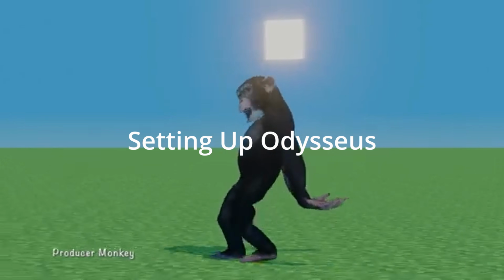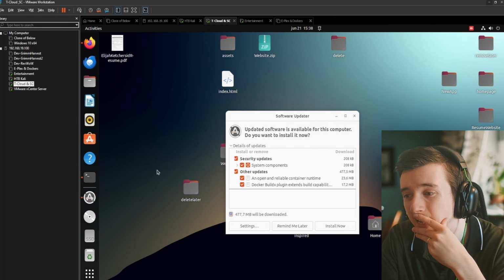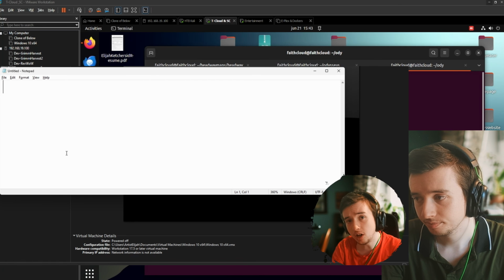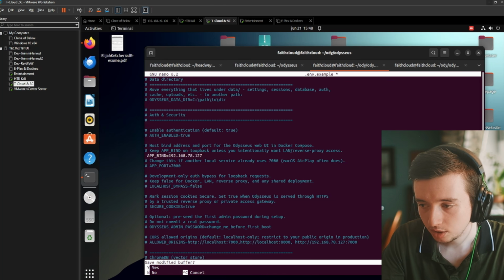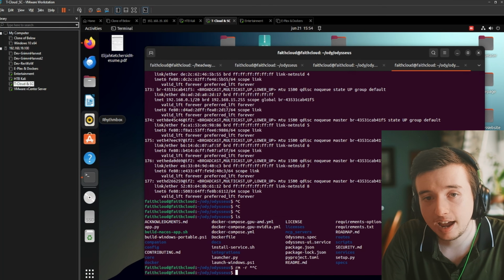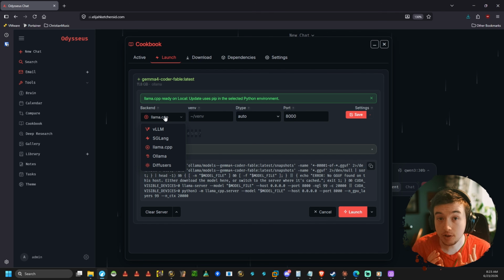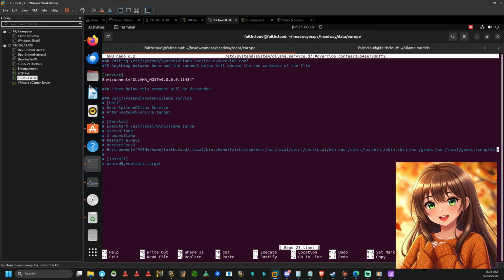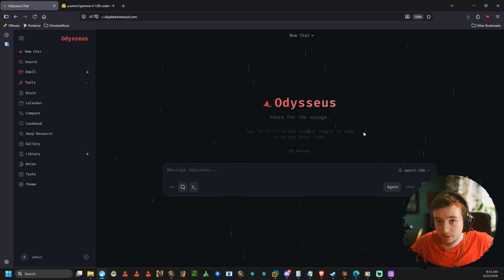Self-Host Odysseus for Your Entire Home (VM+ Docker Setup)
This video is how to install odysseus for your entire household, not just for your private machine. It will teach you how to install it via a virtual machine, that of which is for your home! We cover the issues and possible debugging that you will need to do to fix your installation, how to actually get it up and running, what possible security issues you might face/come across, and overall how to do it from start to finish as quickly and thoroughly as possible.

NOTE: this setup is for VM's primarily, therefore when you're allowing the port to be open on your machine, you may need to allow the machine's port that's hosting the virtualbox/VM to actually have the very same port open as well if you are using a NAT setup (which is default),  Just something that came to mind while writing this description ::).

Naturally i'll help anyone I can within the comment section, or within my discord located at:

Command list (that I can think of right now)
docker compose up -d --build
DOCKER_BUILDKIT=0 docker compose up -d --build
docker compose down -v
docker compose logs
curl -fsSL -o get-docker.sh && sh get-docker.sh
sudo apt-get install curl
sudo systemctl edit ollama